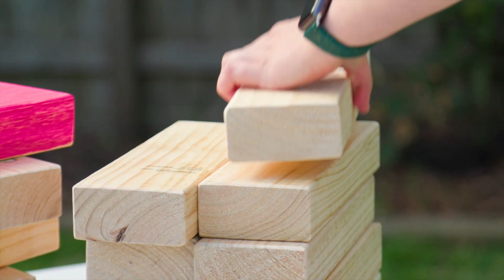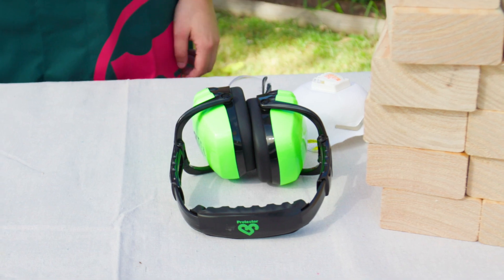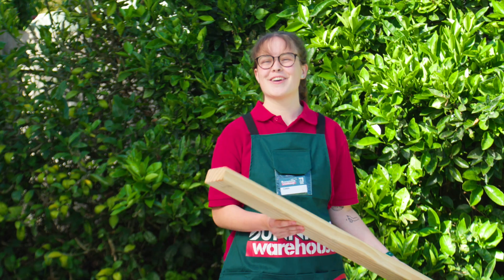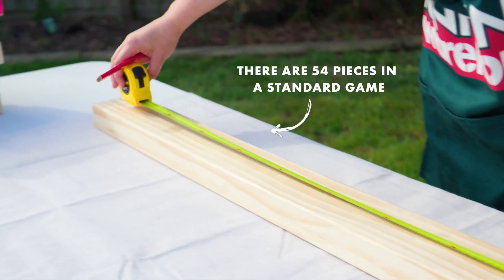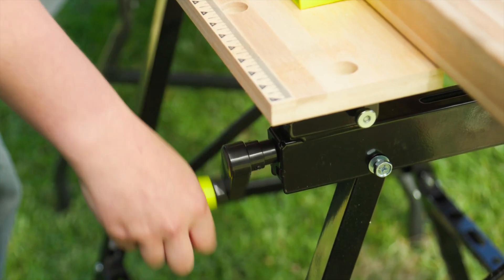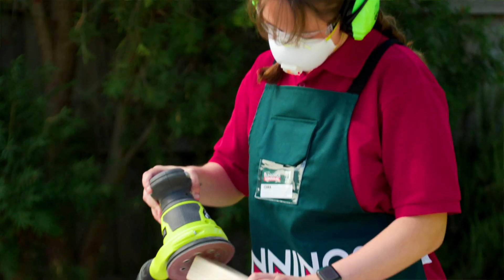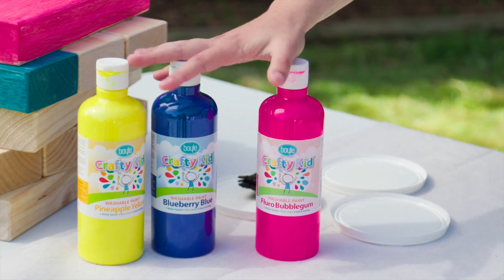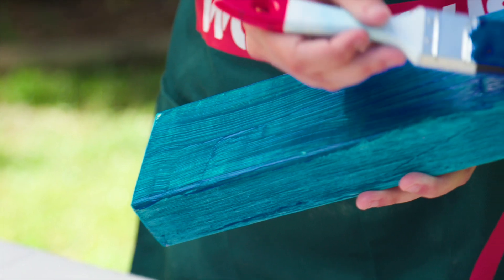How to make a giant tumbling tower game | Bunnings Warehouse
Get stacking, pulling, pushing and balancing with this outdoor giant tumbling tower game, perfect for summer BBQs and picnics. With a few simple tools and materials, you’ll be able to create your very own set.